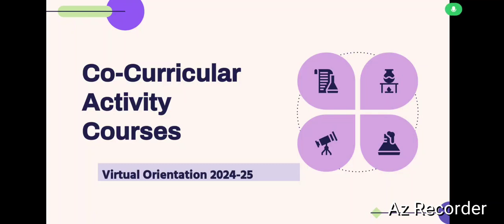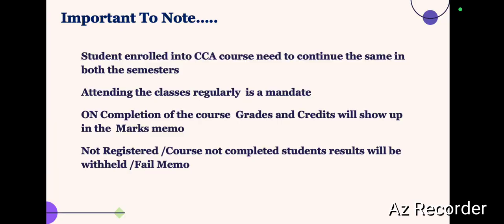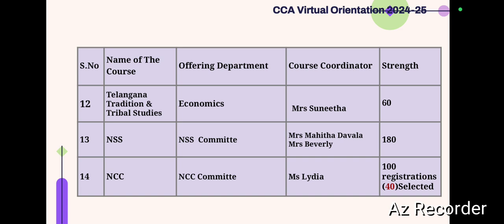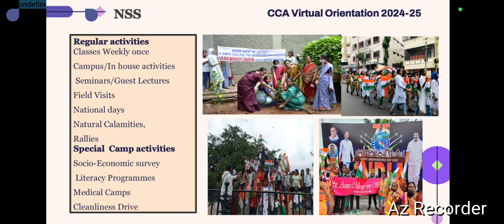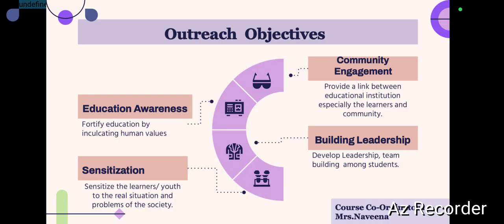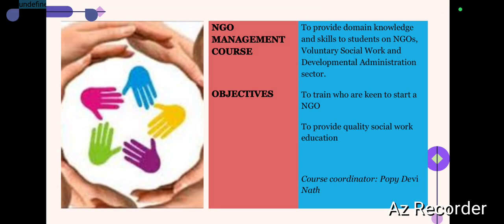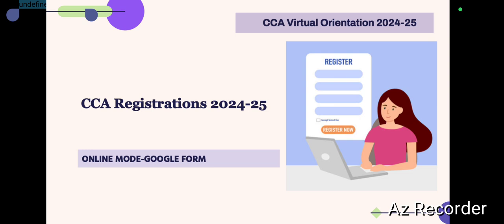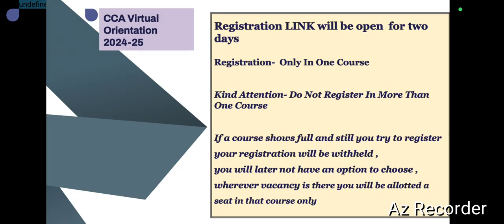CCA Orientation 2024-25